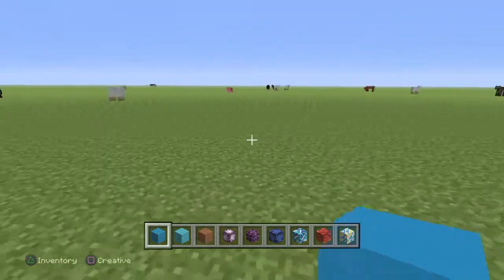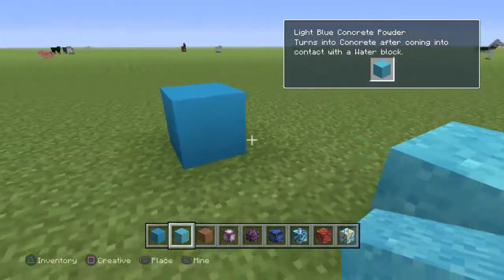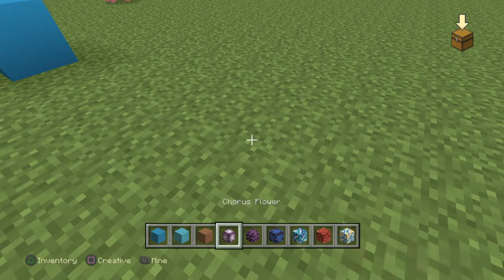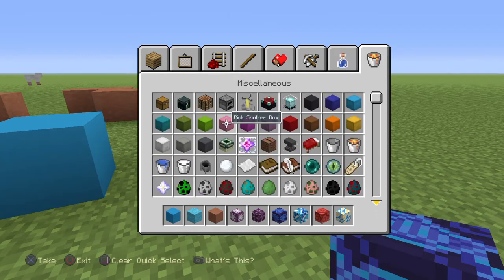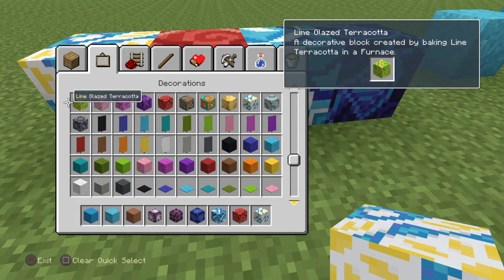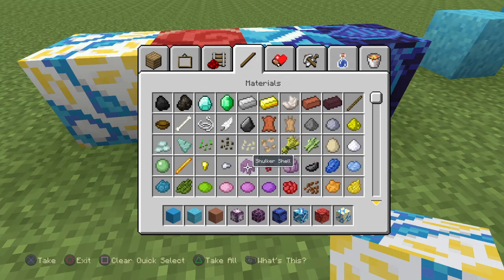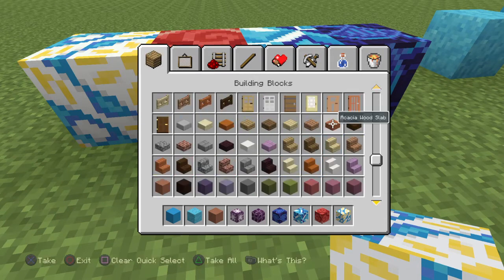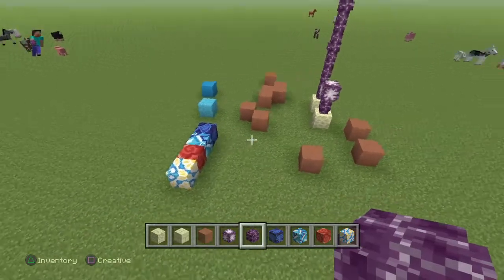Minecraft Update 1.50: New Things (read description)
One thing I forgot -- there is now iron nuggets, and gold and iron nuggets can now be made from armor pieces.